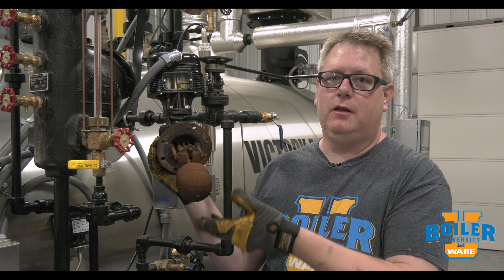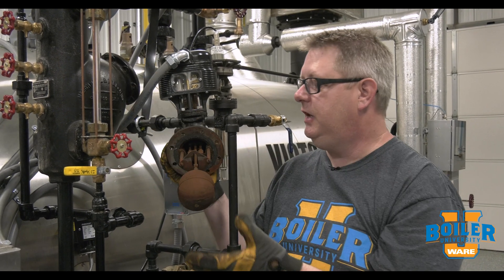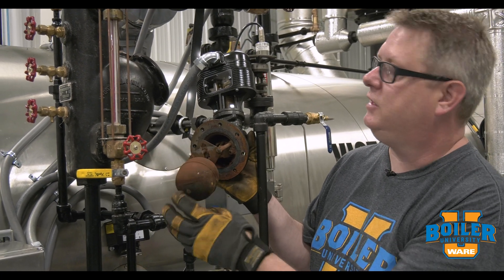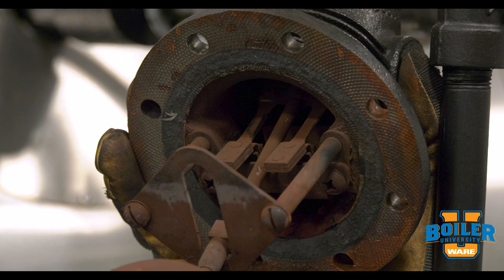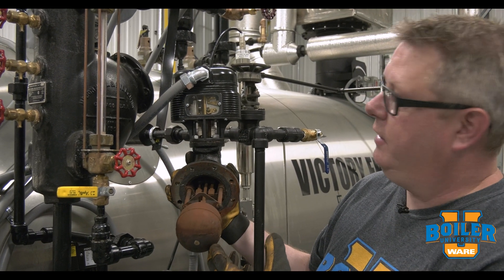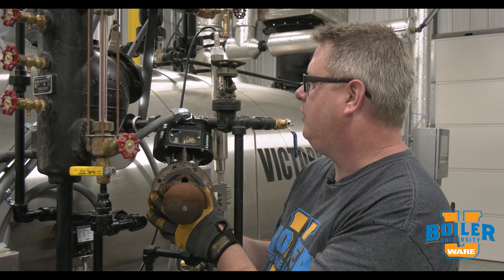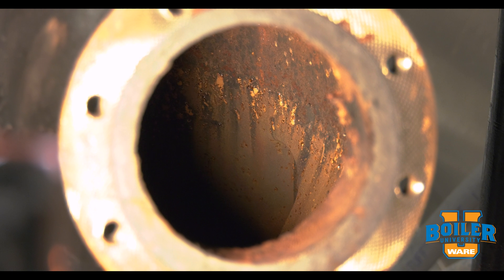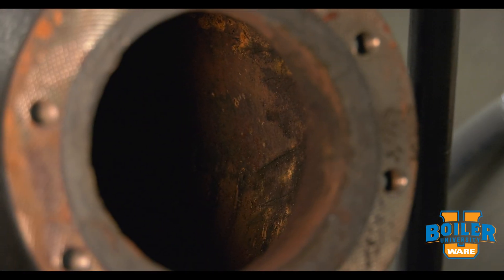Inspecting the Low Water Cut-off for Operation - Weekly Boiler Tips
Today on Boiler University's Weekly Boiler Tips, watch as Jude explains how to inspect your primary low water cut-off for operation. This is an incredibly important part on your boiler so it's operation is critical.   You can learn this and more at WARE's Boiler University.

Always make sure to consult your manufactures guide when it comes to gaskets for you boiler.

We offer nationwide boiler rental. Get a quote within an hour!

4steamware.com - Purchase clever, steam industry themed t-shirts. All proceeds go to Kosair Charities.